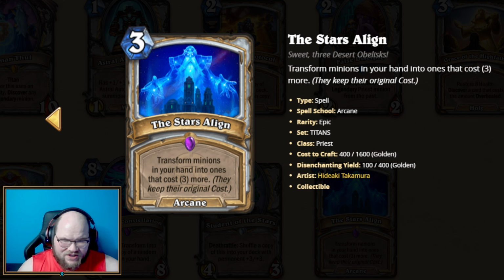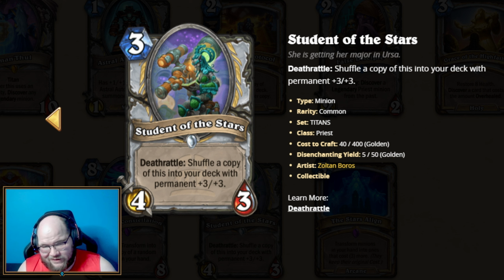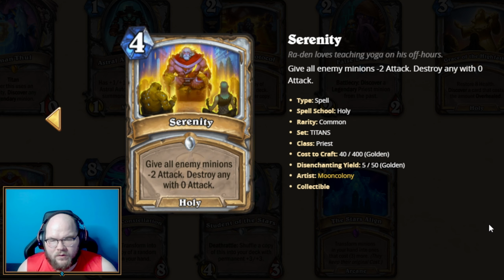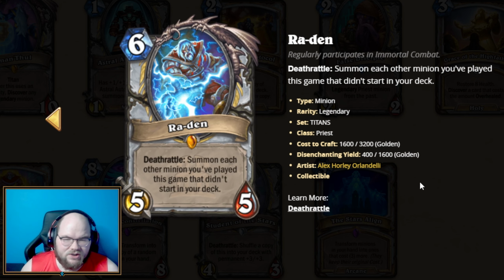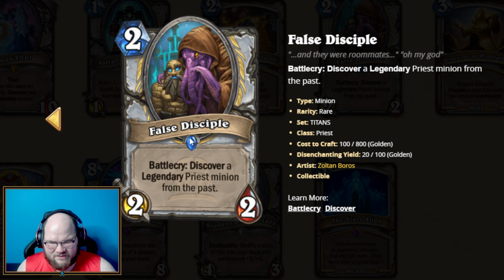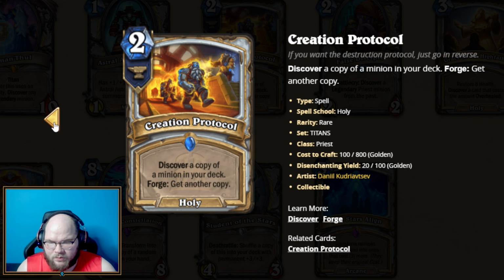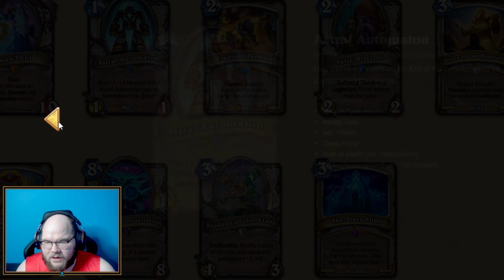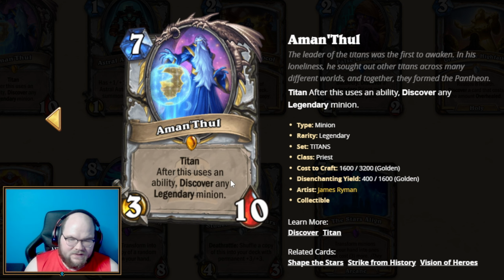Control Priest To Be Top META DECK?? - TITANS Card Review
In todays Hearthstone video, we are looking at Reviewing the new Priest cards from the upcoming TITANS expansion coming in August

We are currently on our Road to Legend for July. Join us along the way :)

hsreplay.net

Little Maybe important or not important blurb!
Today Me, Snuggly_Snorlax, will play the new Hearthstone Patch Update mini set expansion. Maybe these are the Best Decks since the Update or maybe the Top Decks since the Patch. Best new decks after the Expansion and Top decks to get legend since the new Mini set for Hearthstone.

Best off meta decks, New Decks, Do You Know Hearthstone / this is a Deck Video Guide on tips for how to get legend for the first time in The Blizzard Card Game. Dekkster, Rarran, RegisKillbin, Zeddy, trump, thijs, Roffle, Kibler and other hearthstone youtubers all play different hs gamemodes. Duels, Battlegrounds, Standard, Arena and Wild are in the game. New expansions to climb and win HS (Hearthstone) games. Hearthstone is a card game based on WOW(World of Warcraft), it is also a digital card game.